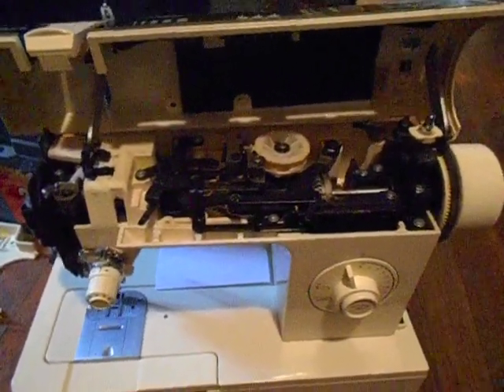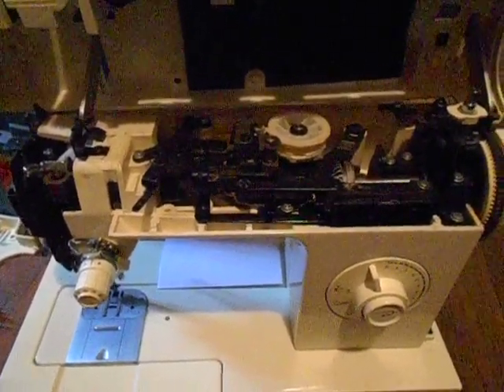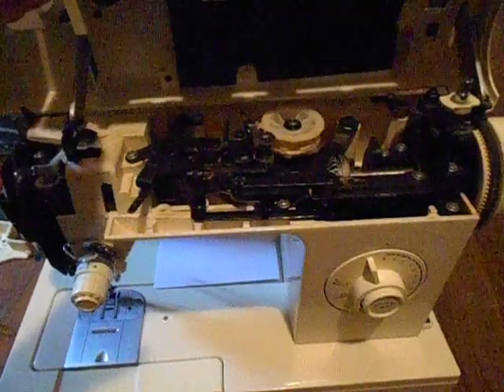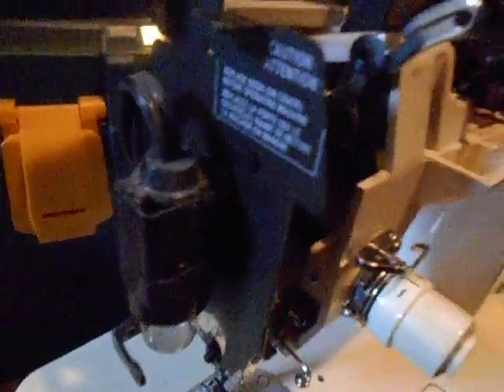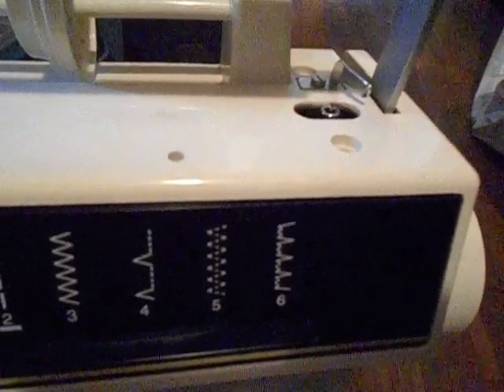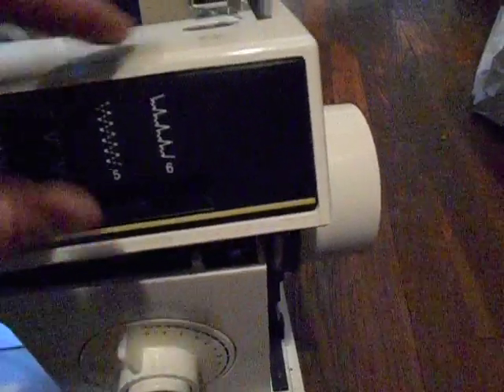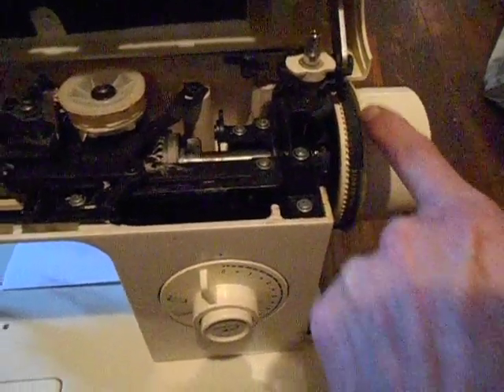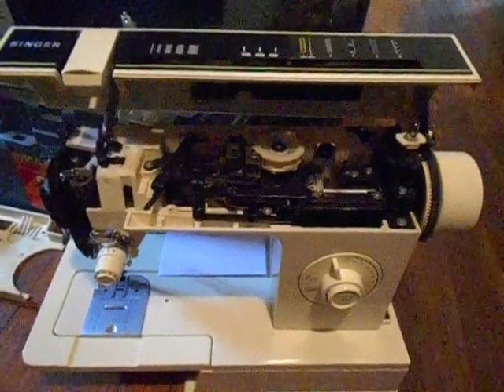Removing the Lid of the Singer 6212C Sewing Machine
This is how I removed the lid for this machine. 1. Remove right side plate (2 screws), left side face plate (1 screw), pull silver-tone knobs off front three levers. 2.Remove three screws from top (left screw is a longer screw) Then follow the video.  If you are interested in the thread of information about the needle positions, this email list is who is helping me